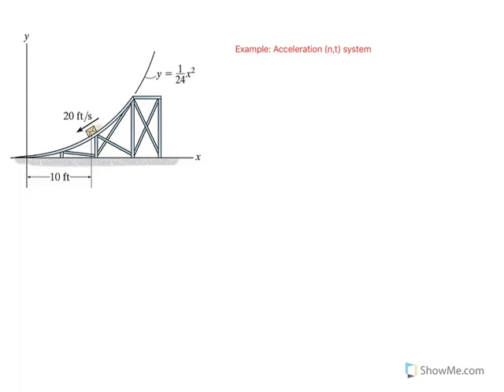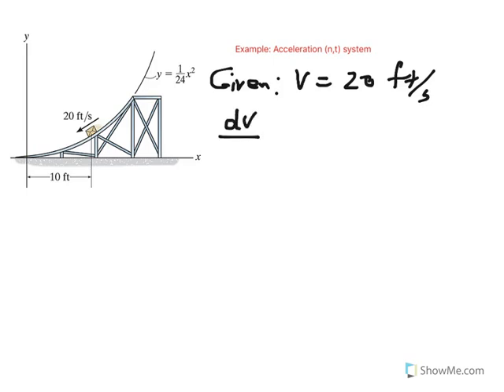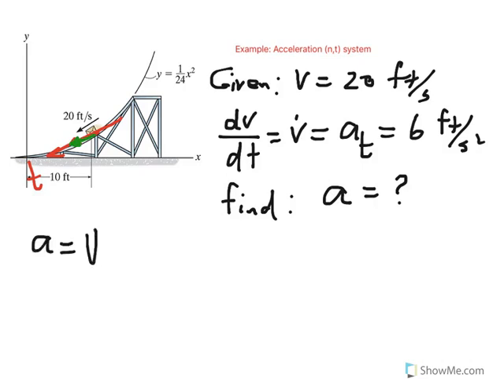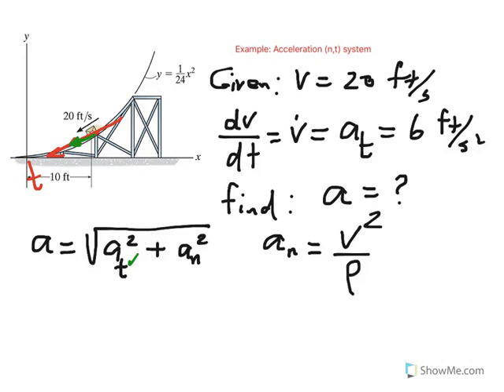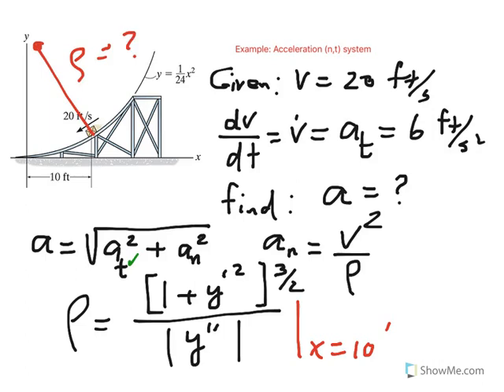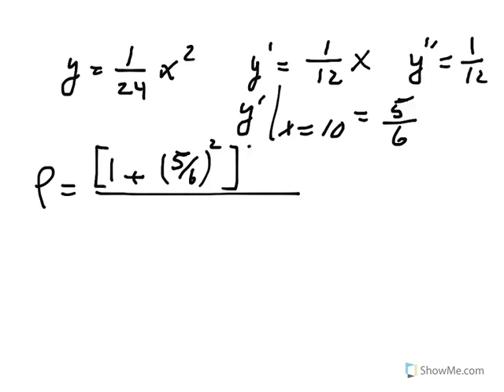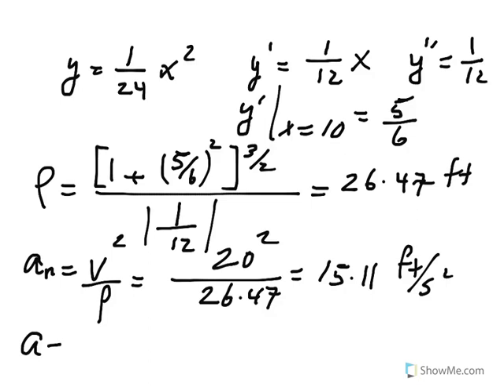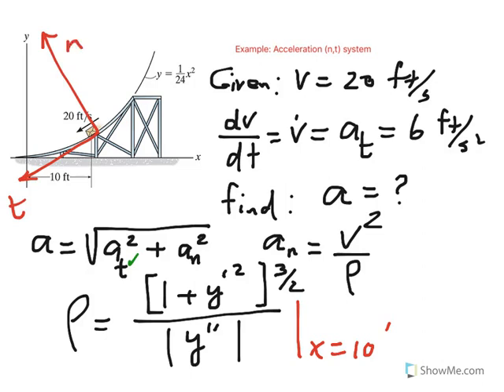Example acceleration (n , t) components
Solved problem: How to determine radius of curvature and magnitude of acceleration using normal and tangential components